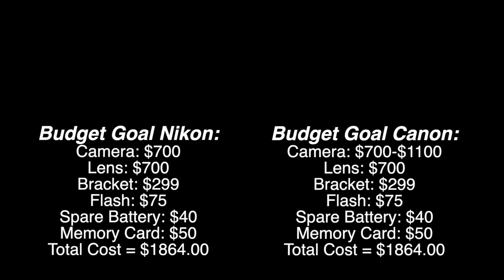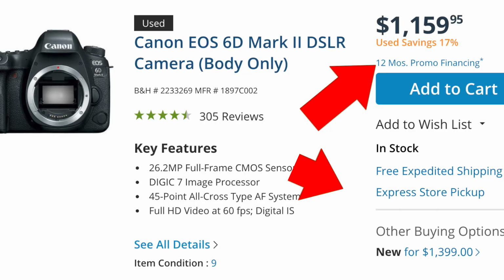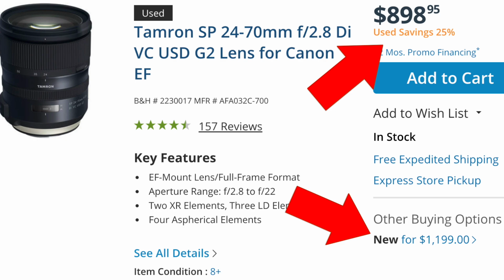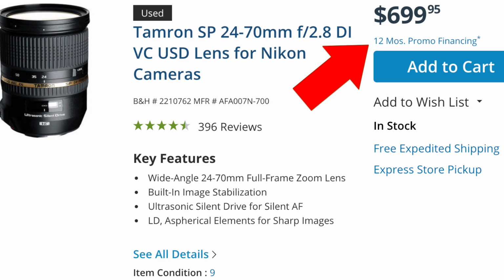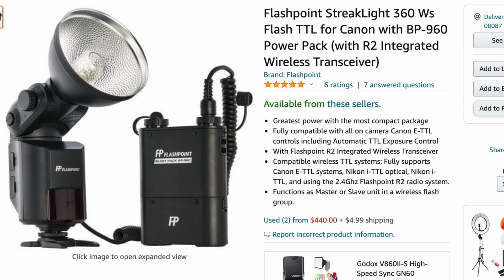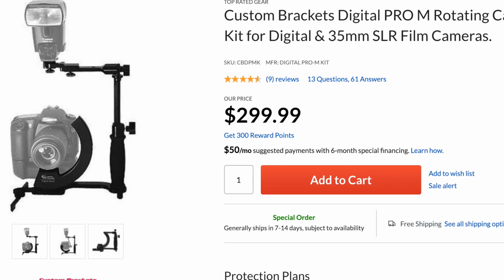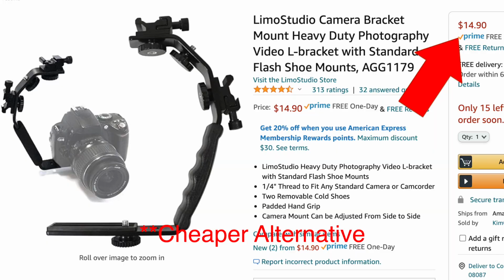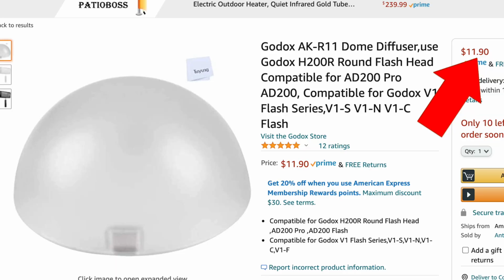Best DSLR Cameras For Beginner Wedding Photographers & Tips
Best DSLR Cameras For Beginner Wedding Photographers & Tips! How To Save Money In the first video of this series. Lets talk about cameras, lenses and lighting.

Rent All Your Photography/Videography Gear Below